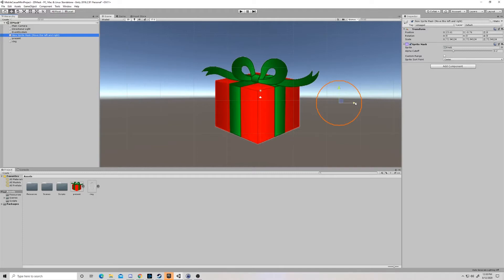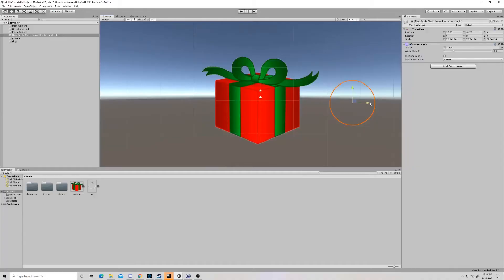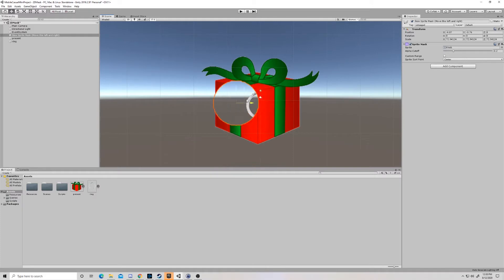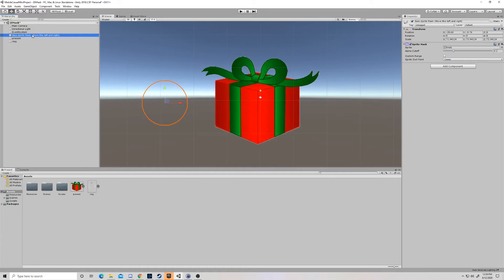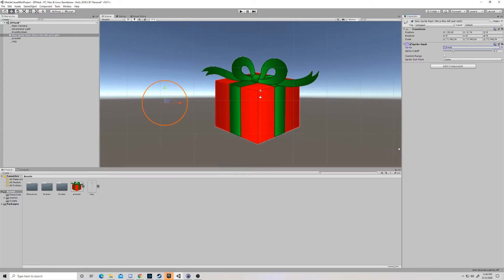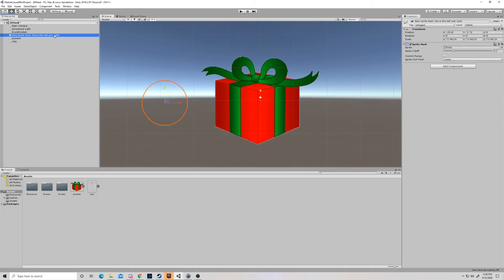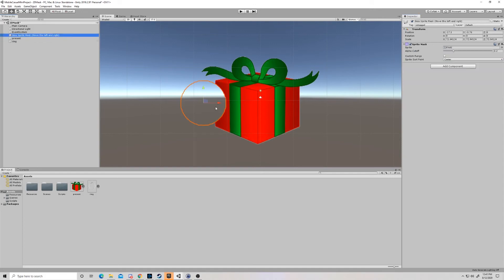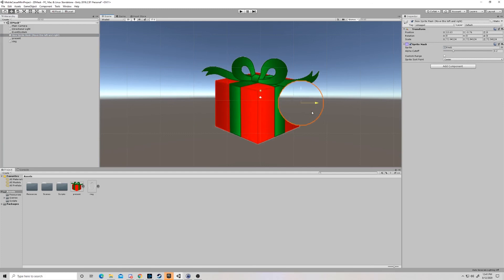How to setup a SIMPLE 2D SPRITE MASK in UNITY | Unity Tutorials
Terry takes us through the process of making a 2D sprite mask on unity.  It's super easy and takes just a few minutes!